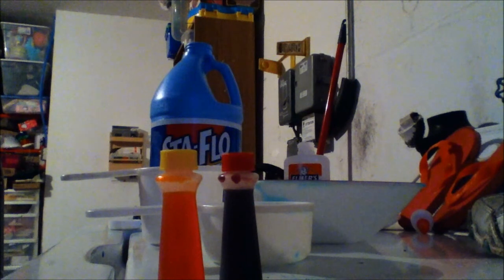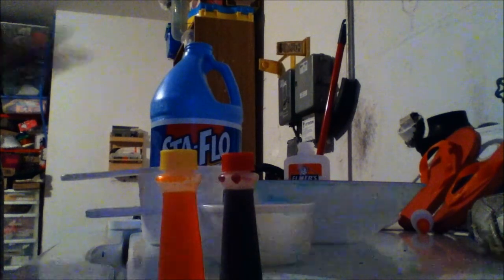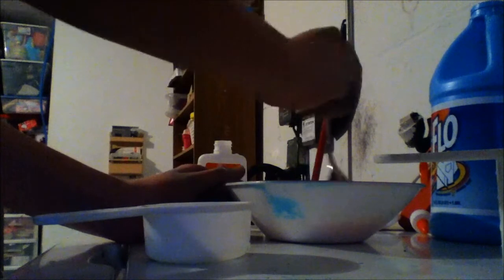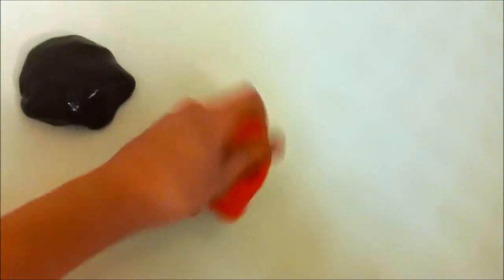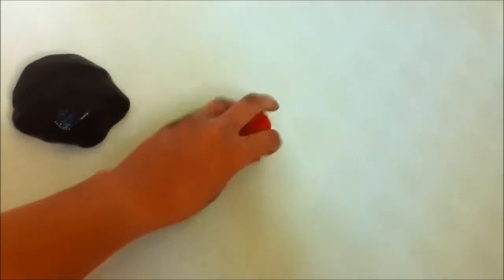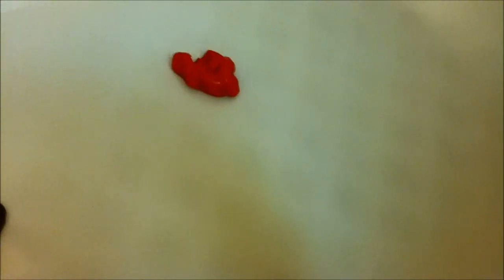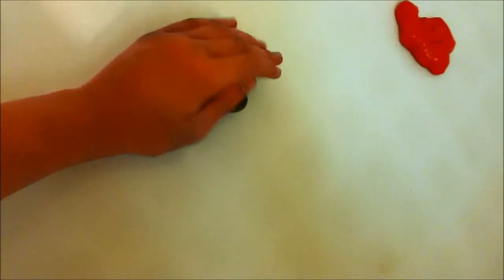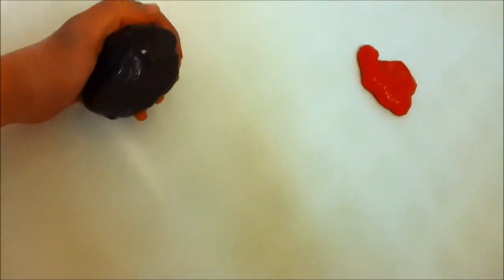How to make Silly Putty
This video will show you how to make silly putty with 3 simple ingredients, 1/2 cup of glue, 1/4 cup of liquid starch, and (optional) food coloring. Great project for science fairs.